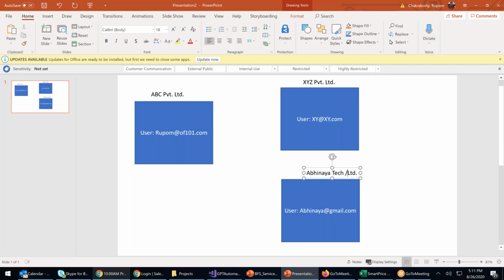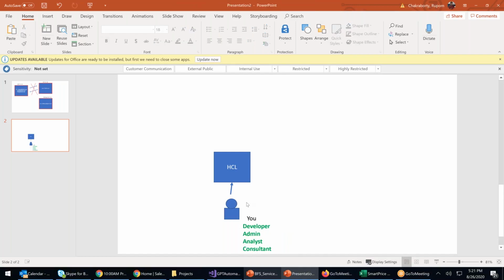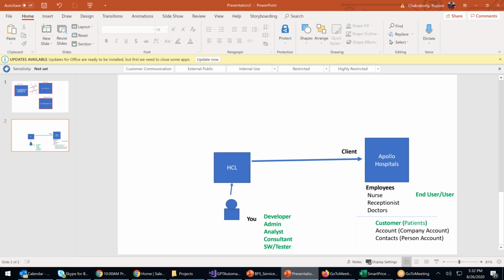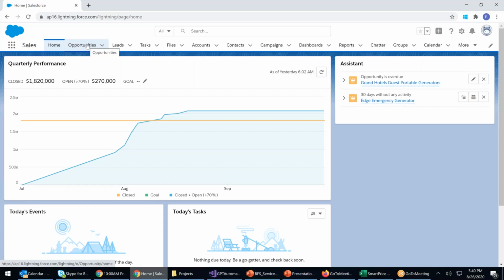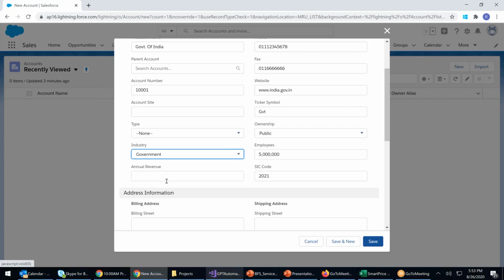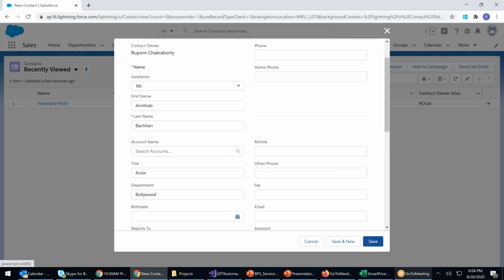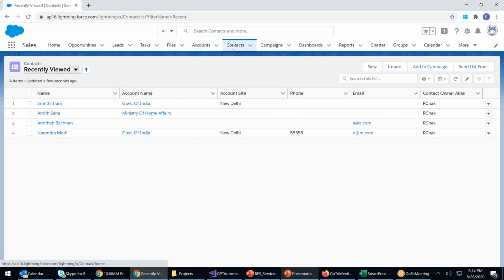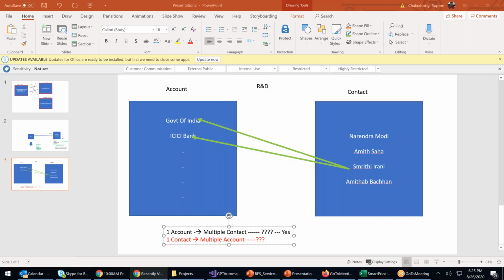DAY3 - Course Details | Salesforce Admin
Salesforce Admin
Course Details